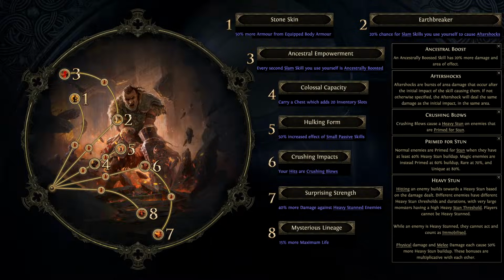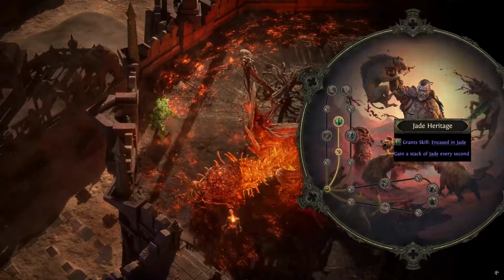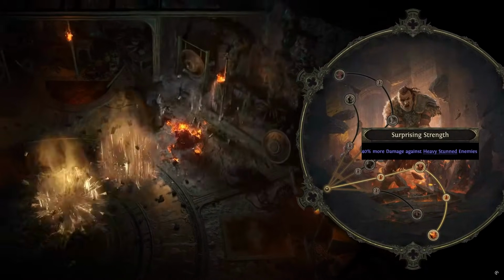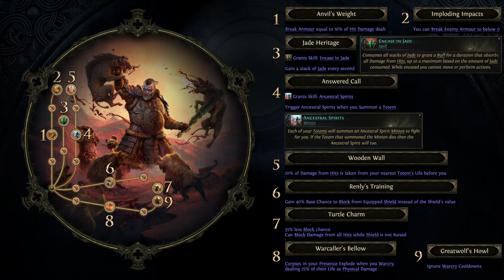Path of Exile 2 Warrior Ascendancy Guide | Warbringer, Titan & Melee Domination & Slam Gameplay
Conquer the Battlefield with the Warrior in Path of Exile 2!
Enter the fray as the Warrior, a Strength-based class in Path of Exile 2 (PoE 2). Specializing in close-combat melee battles, the Warrior wields massive weapons, warcries, and totems to dominate enemies with sheer physical power. In this guide, we’ll explore the Warrior’s core mechanics, Warbringer and Titan Ascendancies, and strategies to master this tanky class for the ultimate melee experience.

Warrior Overview
The Warrior is a traditional tanky melee class focused on toe-to-toe combat with high survivability and devastating physical damage. Armed with maces, shields, and powerful warcries, the Warrior thrives in chaotic, close-range battles.

Key Features:

Warcries and Slams: Empower your next attack with abilities like Seismic Cry and Stampede.
Shields and Defense: Block incoming damage while utilizing shield-specific skills like Shield Charge.
Totem Utility: Summon totems like Shockwave Totem to disrupt enemies and deal supplementary damage.
Pros:

Exceptional durability with blocking mechanics and high life pools.
Powerful crowd control through warcries, stuns, and knockbacks.
Versatile playstyle with totems and shield-based skills.
Cons:

Low mobility due to heavy armor and large weapons.
Vulnerable to unblockable attacks, requiring precise dodging.
Resource management for stamina and blocking adds complexity.
Warrior Ascendancy Classes
Warbringer
The Warbringer channels ancestral spirits to unleash devastating abilities, combining utility and damage with warcries and totems.
Key Features:

Answered Call: Summon Ancestral Spirits when deploying totems, providing extra damage and utility.
Jade Heritage: Gain Encased in Jade skill, stacking jade armor to absorb damage.
Warcaller's Bellow: Explode nearby corpses when using a warcry, dealing AoE physical damage.
Greatwolf’s Howl: Remove warcry cooldowns, allowing relentless offensive bursts.
Pros:

Excellent for hybrid totem and melee builds.
Strong AoE damage with corpse explosions.
Endless warcry usage for consistent damage boosts.
Cons:

Dependent on corpse mechanics for AoE potential.
Managing multiple totems and warcries can be demanding.
Titan
The Titan embodies overwhelming strength, focusing on high-damage slams and devastating physical power.
Key Features:

Earthbreaker: Slam skills have a chance to cause Aftershocks, dealing massive follow-up damage.
Crushing Impacts: All hits are Crushing Blows, significantly increasing damage.
Surprising Strength: Deal 40% more damage to heavily stunned enemies.
Pros:

Outstanding single-target damage, perfect for bosses.
High crowd control with stuns and Aftershock mechanics.
Thrives in prolonged, toe-to-toe battles.
Cons:

Limited mobility makes kiting difficult.
Relies on heavy stun mechanics for maximum damage.
Which Ascendancy Fits You?
Warbringer: Ideal for players who enjoy hybrid builds with warcries, totems, and AoE utility.
Titan: Perfect for those who want raw, overwhelming physical power and crushing melee attacks.
Warrior Endgame Potential
The Warrior shines in the late game with a diverse toolkit:

Shockwave Totem + Earthquake: Control enemies while dealing devastating AoE damage.
Leap Slam + Stampede: Close the gap and disrupt enemy formations with mobility and crowd control.
Seismic Cry + Hammer of the Gods: Empower slams for massive single-target damage.
Path of Exile 2 New Features for the Warrior
Revamped Shield Mechanics: Block all damage from the front while building a stun meter.
Skill Gem Customization: Experiment with active and support gems for tailored playstyles.
Master the Warrior in Path of Exile 2 and crush your foes with unstoppable strength.